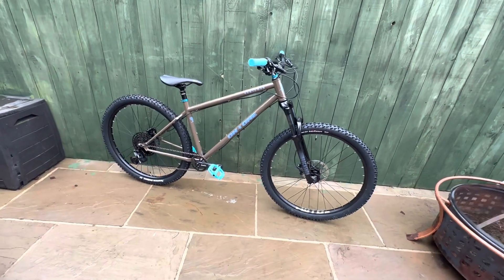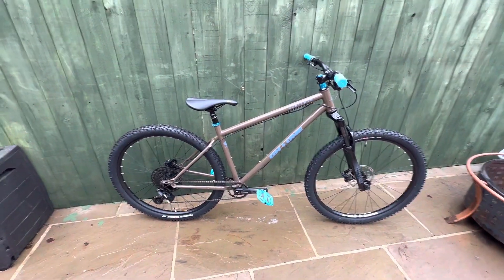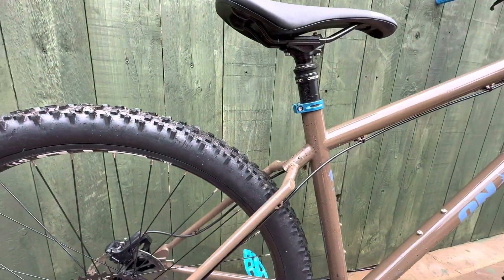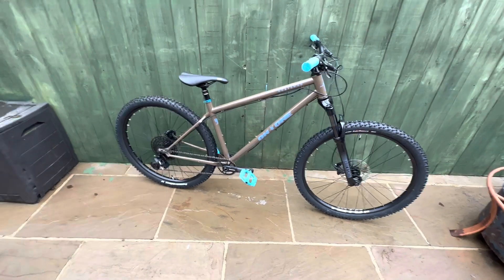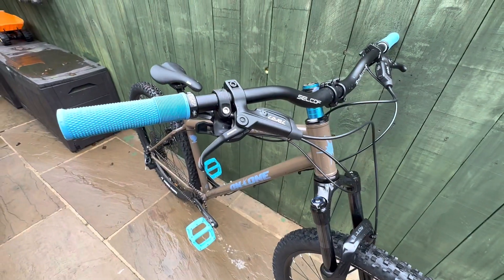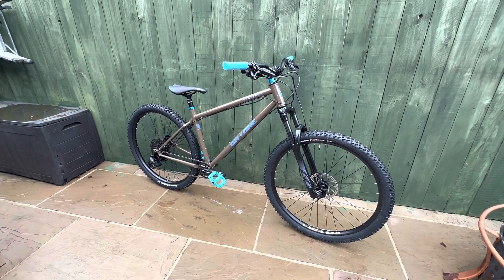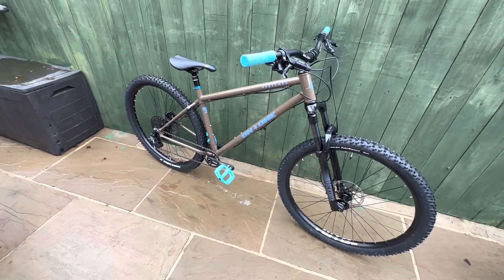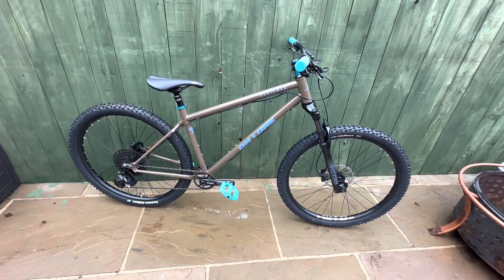On One Huntsman bargain hard tail run through and brief review